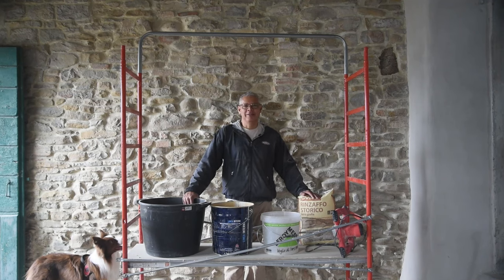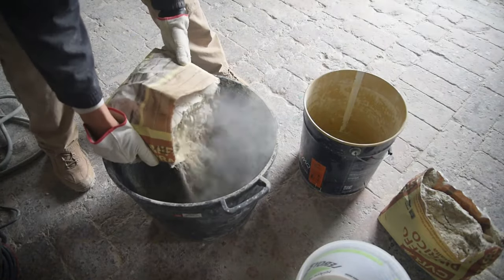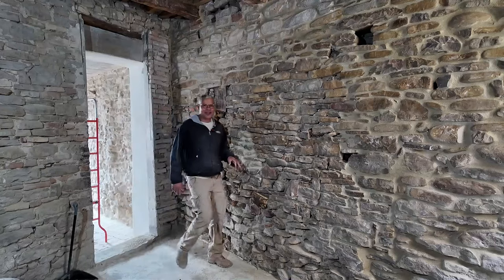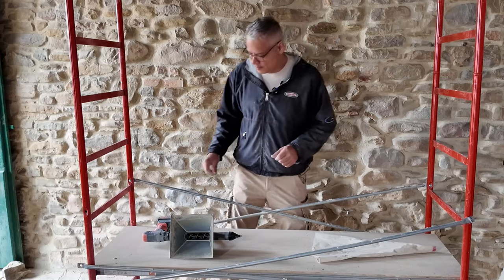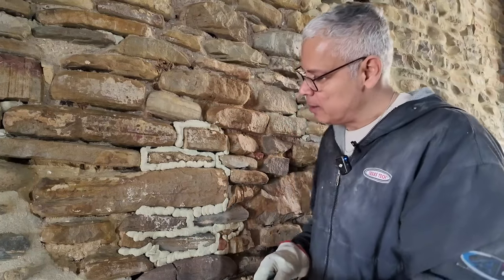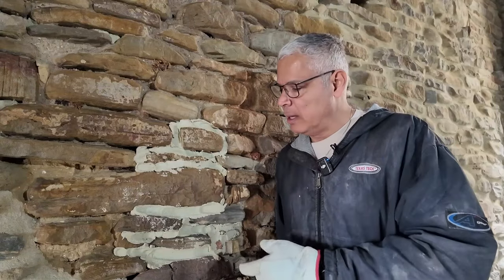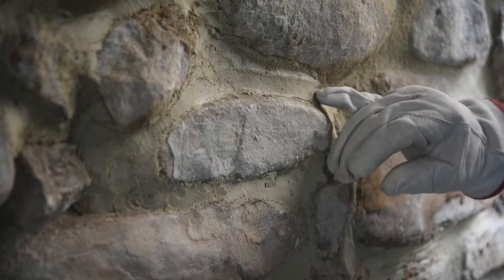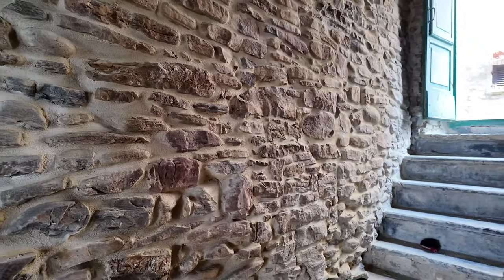#4 How-to restore stone walls (part 2) | DIY Renovation Italy.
DIY Medieval Home Renovation in Italy. Part 2 Castle wall renovation. We start with a morning walk through the castello. We then head into Tower House to prepare the castello tools and start pointing. The dramatic change is evident at the end of the video.
Let me know what you think about the process and end results in the comments.
It gets better from here so don't miss out!

-Joseph & Kobe (my little best friend)

The stone mortar that I prefer is from CVR Italia @cvritalia7102
Product name: Rinzaffo Storico. It comes in three colors. I'm using the color terra gialla. It is perfect for interior stone walls. It has a nice sand color that does not overpower the natural color of the stone.

CHAPTERS
00:00 Morning in the castello.
01:10 Prep for pointing.
07:04 Tools for pointing.
09:12 Pointing demo.
11:17 Troweling the mortar.
16:16 Wire brushing mortar.
18:35 Final results.